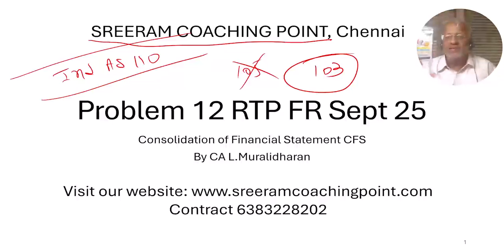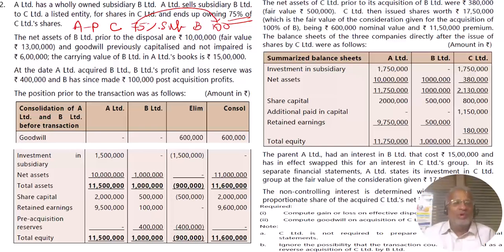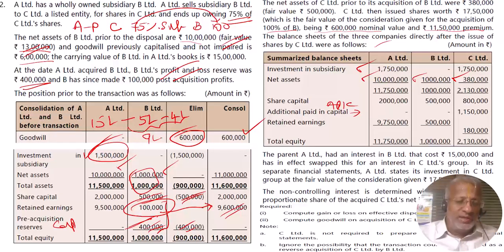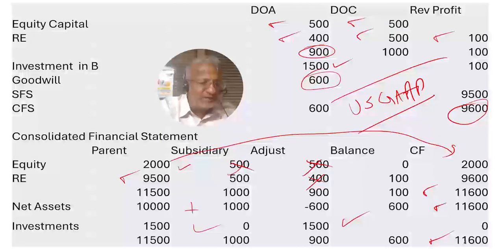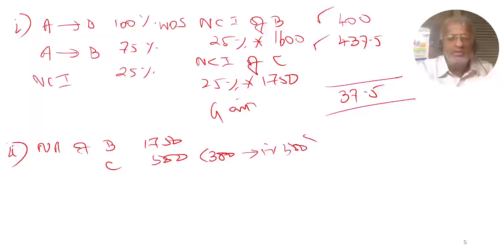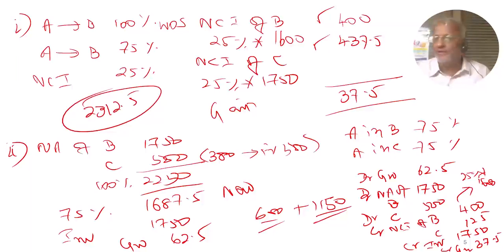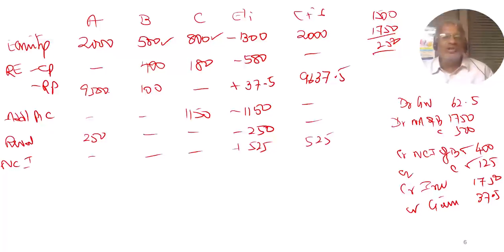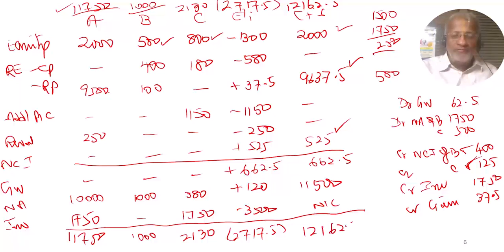Latest CA Final FR RTP Sept 25 exam Consolidated Financial Statement - Solution made easy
CA L. Muralidharan